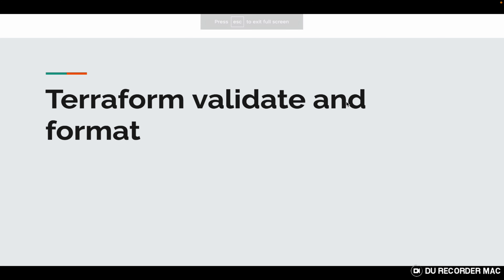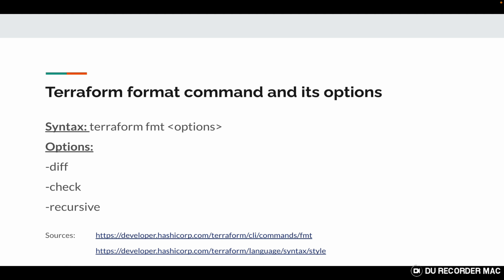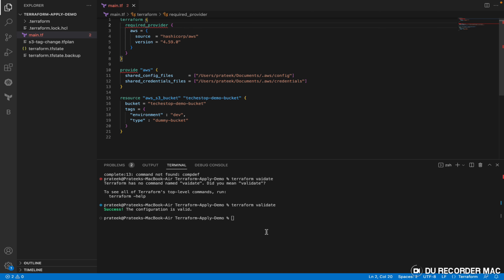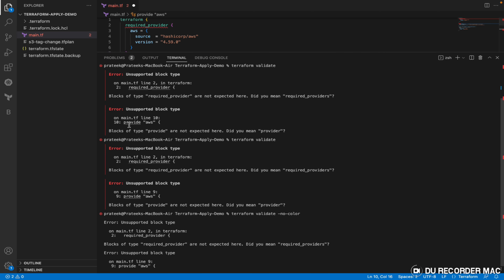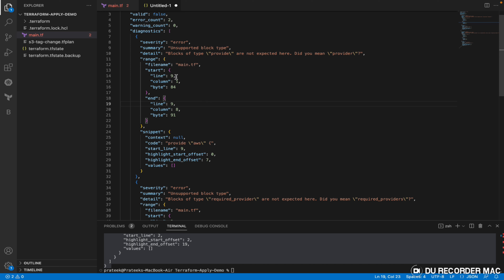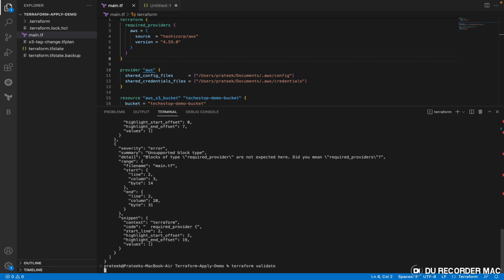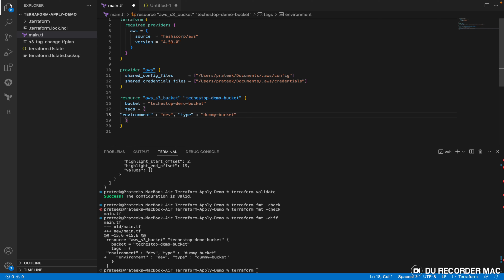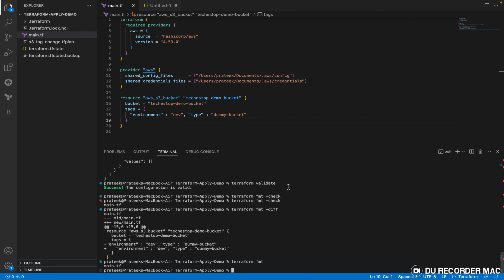Terraform Validate and Format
This video demonstrates the terraform validate and format command with related options available.